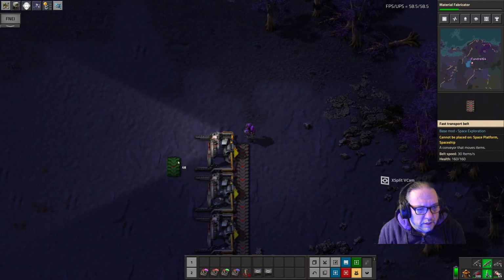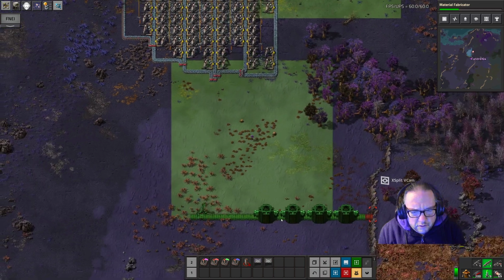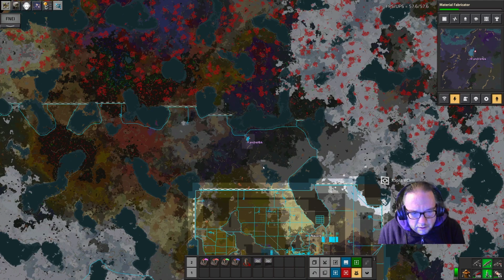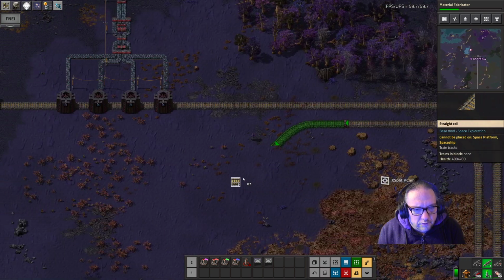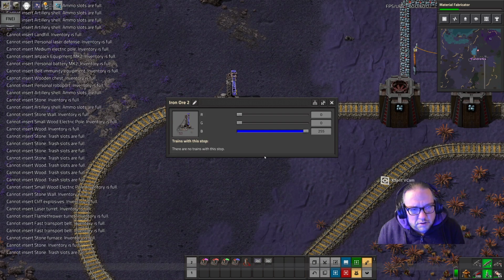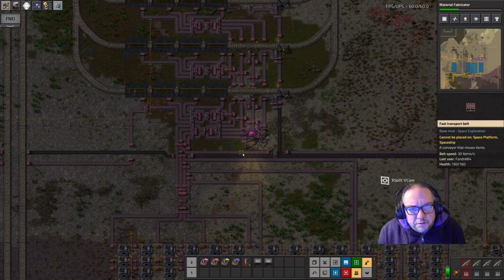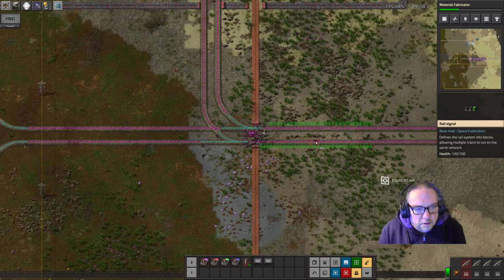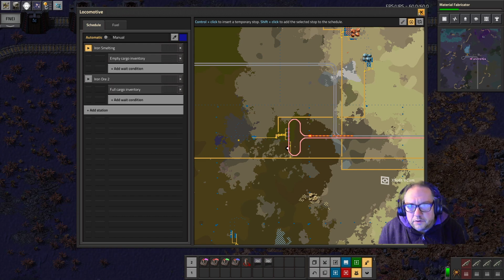Factorio 1.0 Space Exploration Lazy Bastard EP84 (Back to our regularly scheduled resource mining)